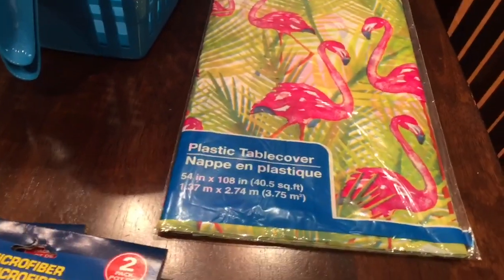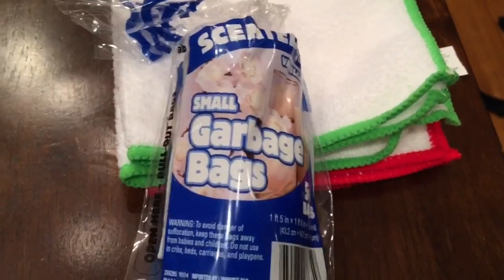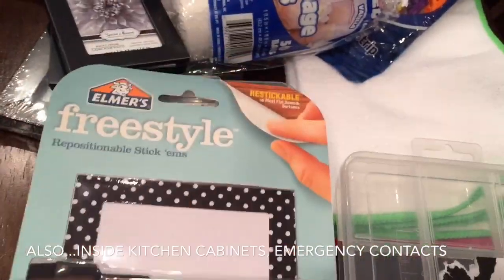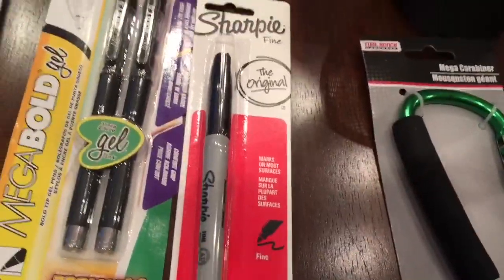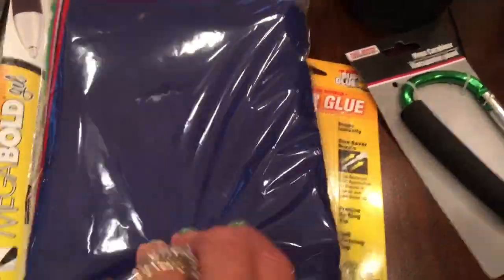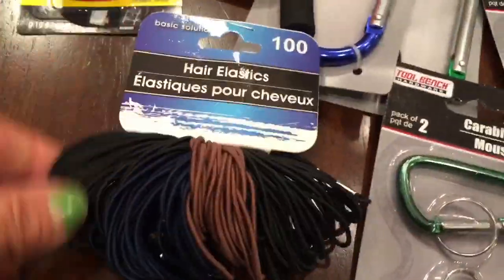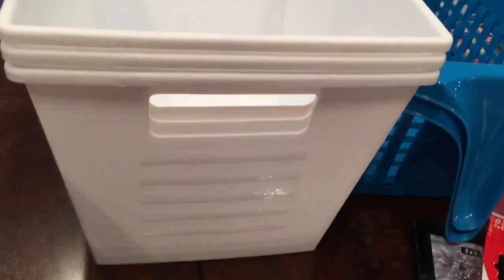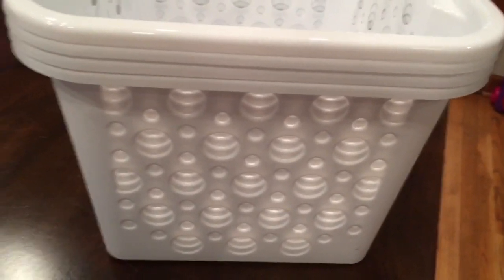Dollar Tree Haul...June 28, 2016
June 2016-Dollar Tree Haul...My Mission today was to find some of may favorite organizing items, and of course I found a few more items that I always seem to need! I am please with my haul today!